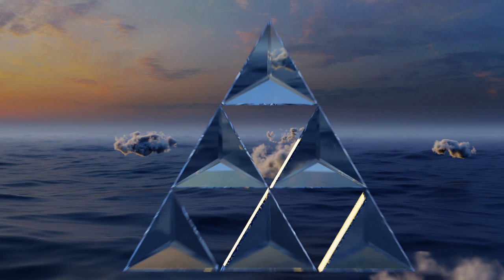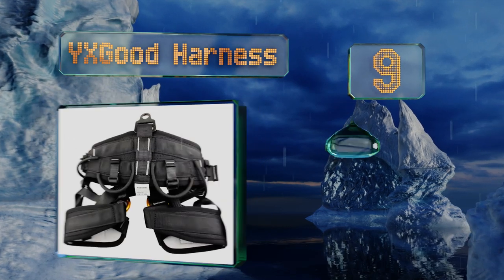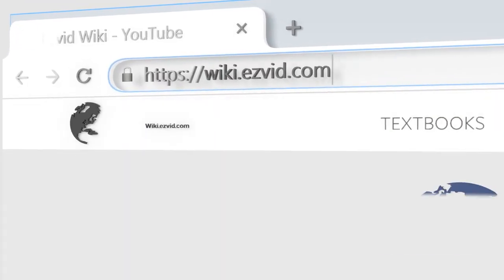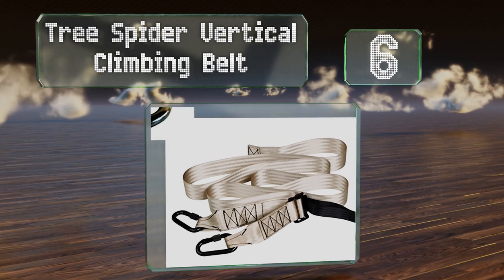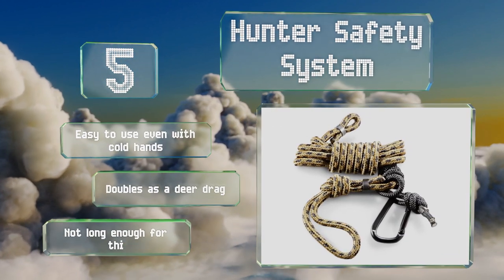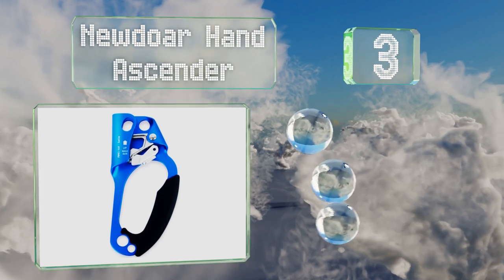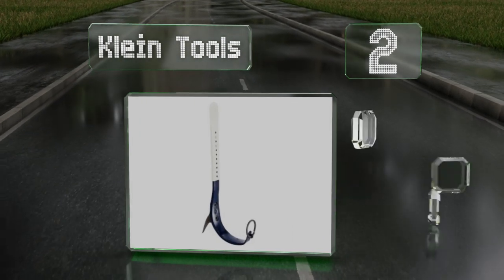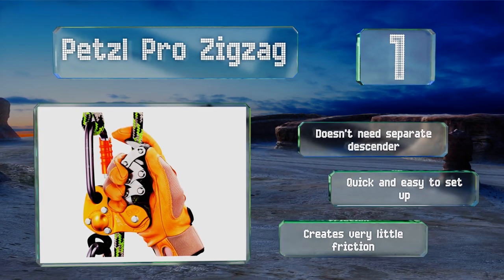10 Best Tree Climbing Gear 2019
Our complete review, including our selection for the year's best tree climbing gear, is exclusively available on Ezvid Wiki.

Tree climbing gear included in this wiki include the newdoar hand ascender, lone wolf treestand climbing sticks, klein weaver steel spur kit, yxgood harness, guardian fall protection harness, klein tools, petzl pro zigzag, tree spider vertical climbing belt, gm climbing prusik cord, and hunter safety system.